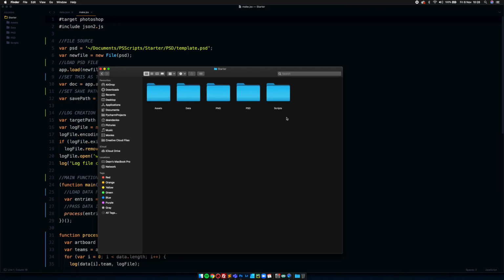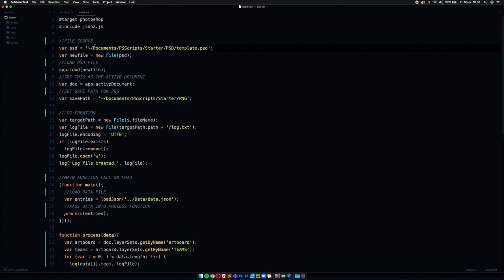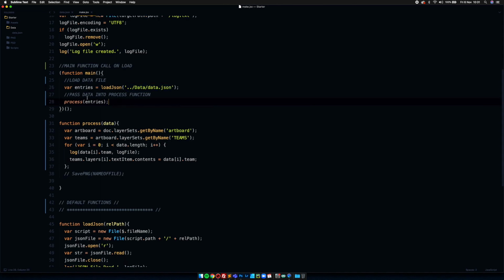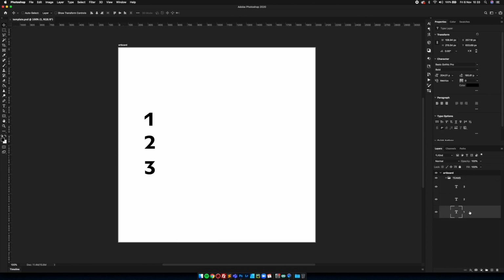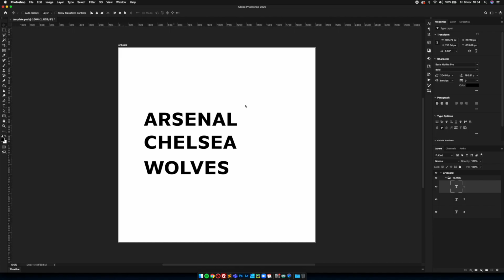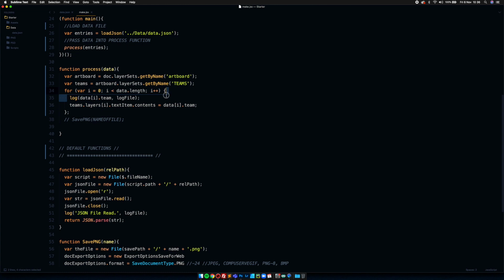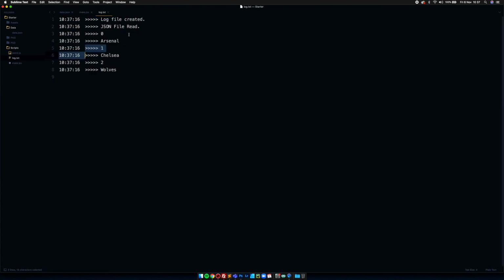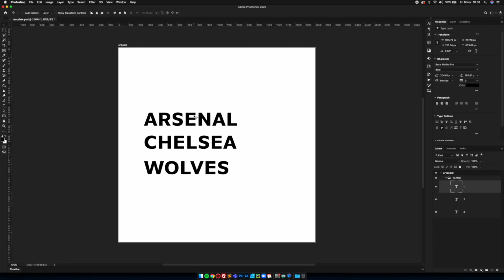Using Photoshop Scripts to automate processes | PART 1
Here is a basic introduction into using scripts with Photoshop to increase your overall workflow, plus it's just really really cool.

What you'll need for this video